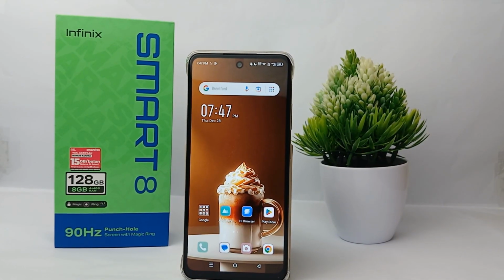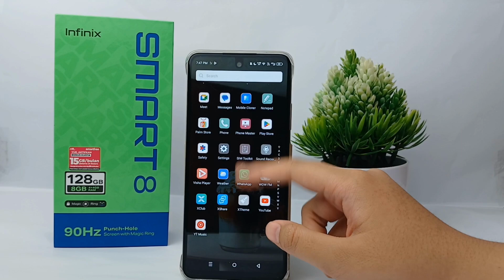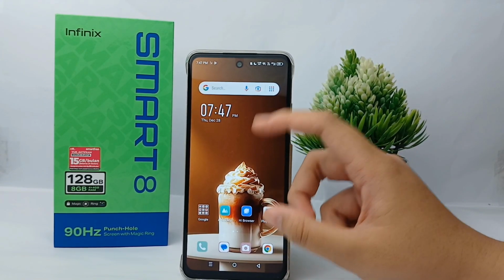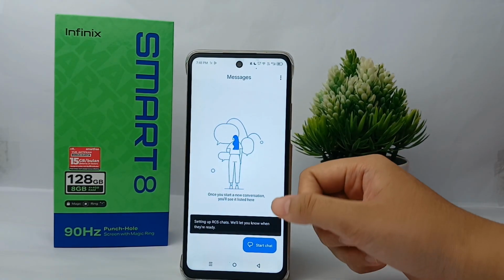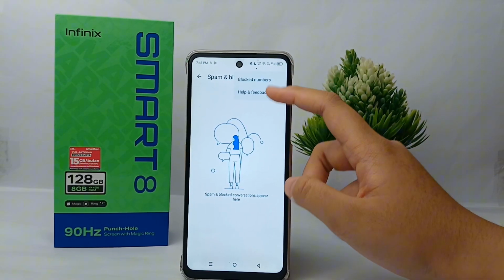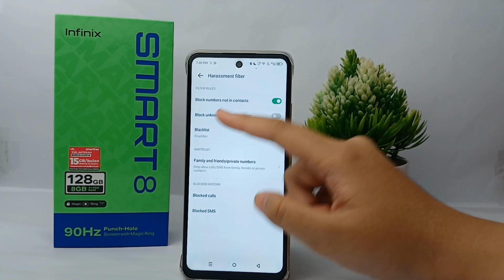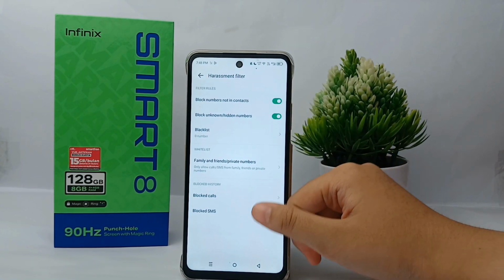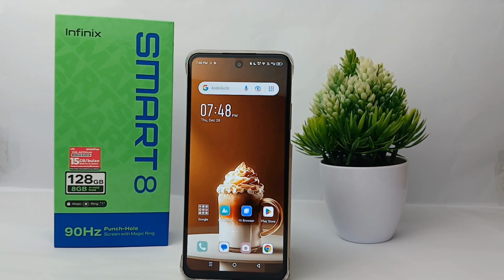How To Block Messages From Unknown Number In Infinix Smart 8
This tutorial deals with search:
how to block messages from unknown number
infinix smart 8
how to block messages in infinix smart 8
how to block messages from unknown number in infinix.